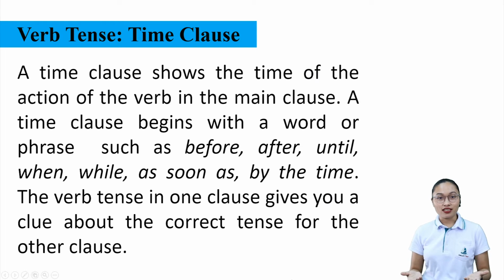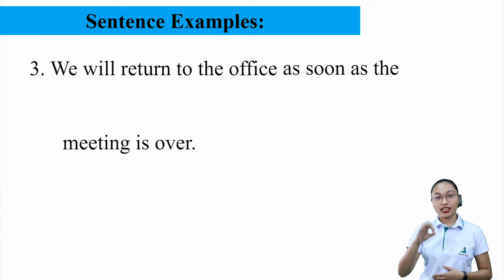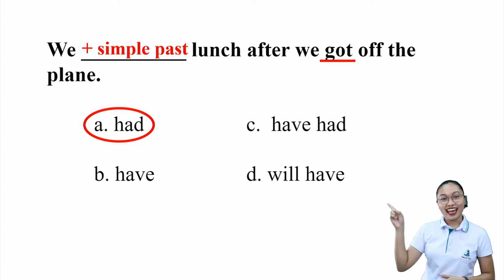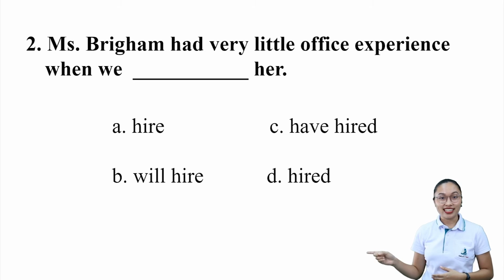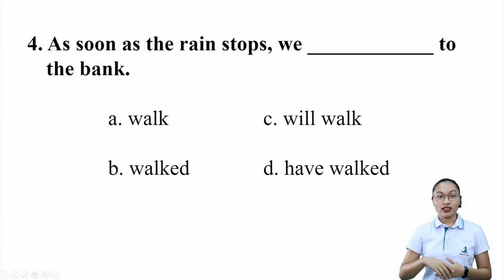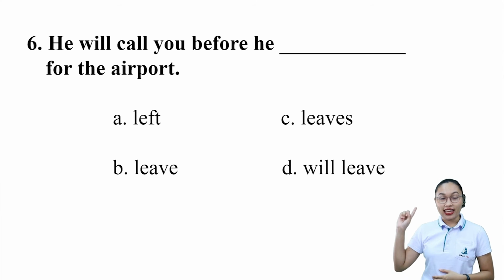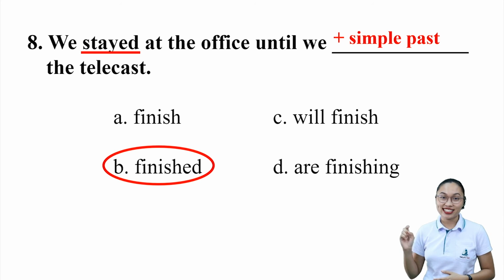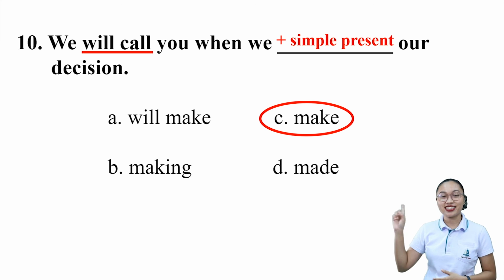Part 6 Verb Tense: Time Clauses